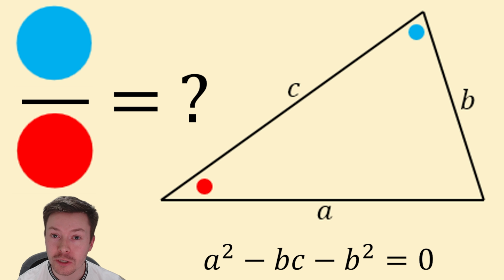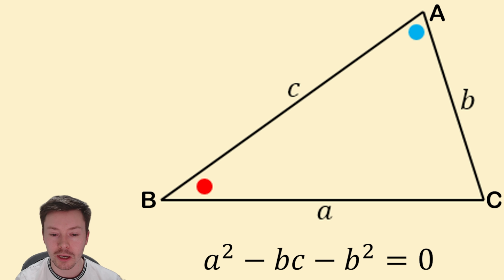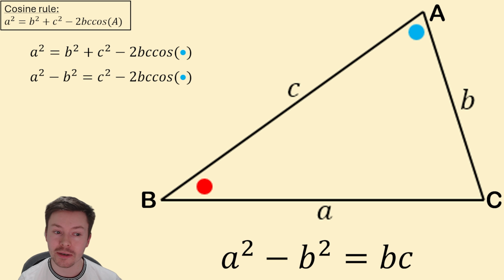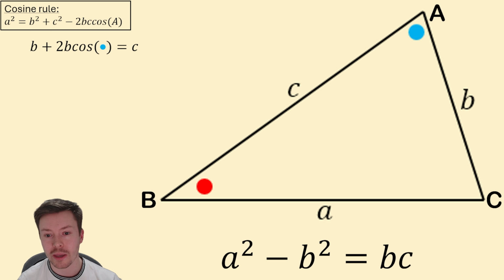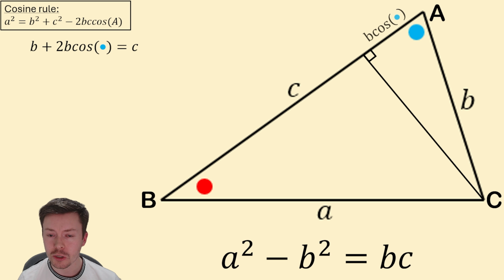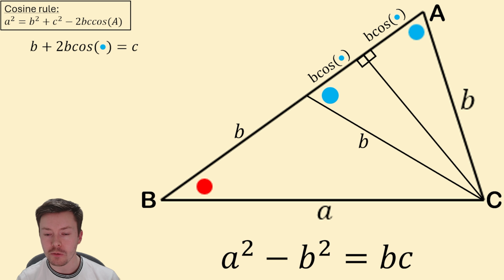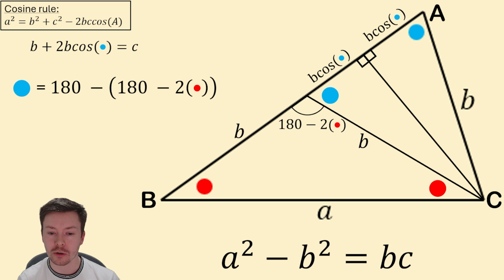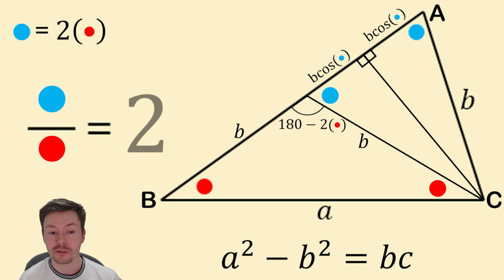Blue angle divided by the red angle?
Thank you to everyone who watches and helped us reach over 900!! subscribers. I really appreciate every single person that watches and likes my videos!

check them out for more interesting problems!